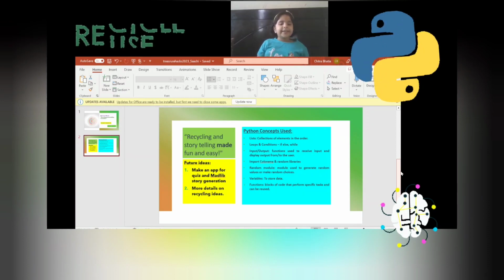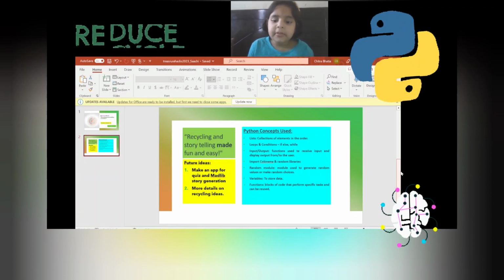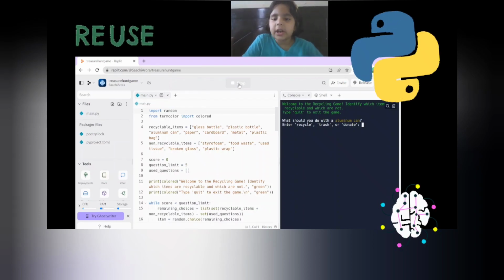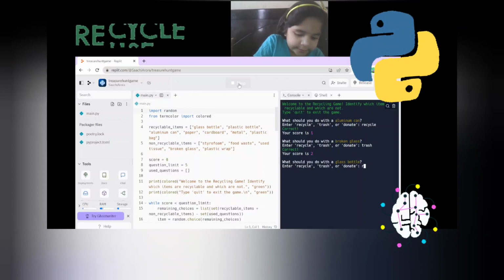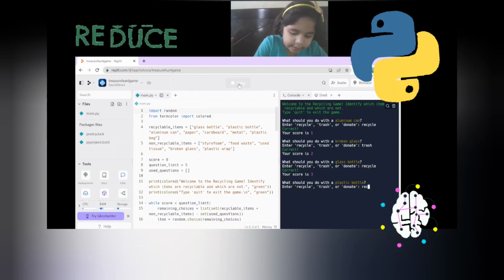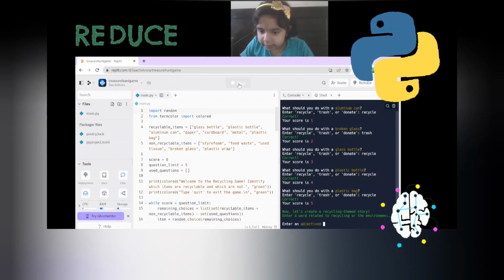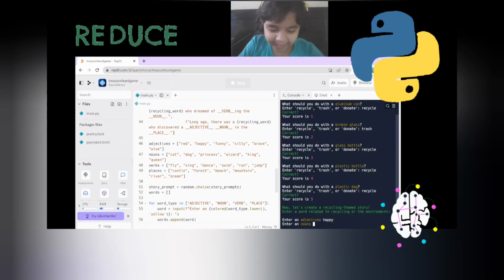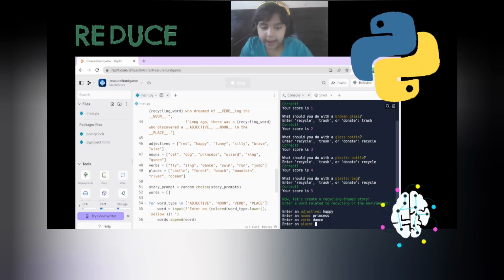Python project ideas: How to make 2 games in 1 - Quiz and MADLIB Word game? Recyclable or not quiz?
Python project ideas for Beginners
Treasure Hacks 3.5; Bin it to Win it ! Recycling Quiz and MADLIB Word game fun come alive in one!